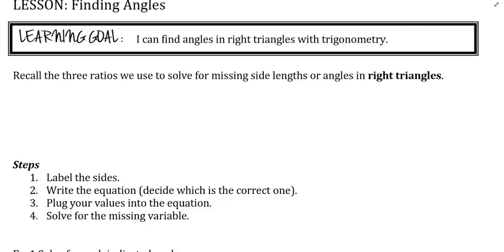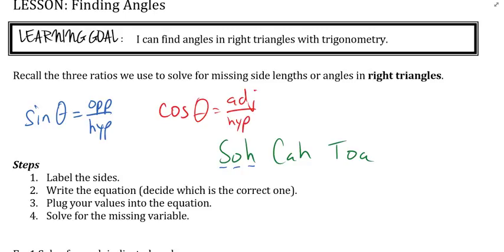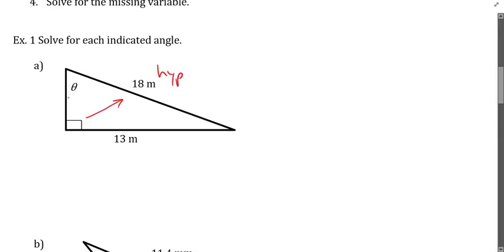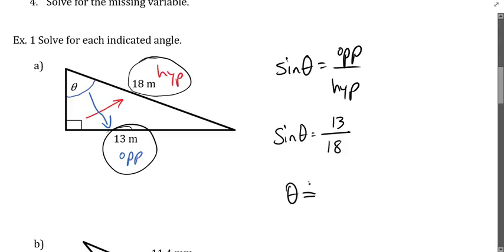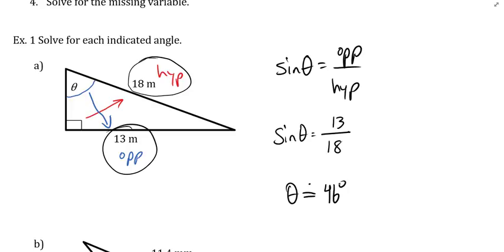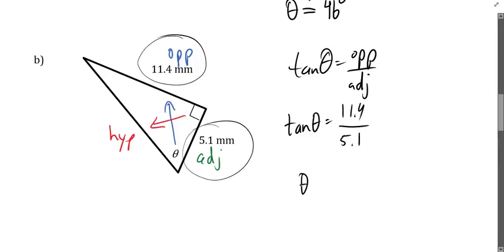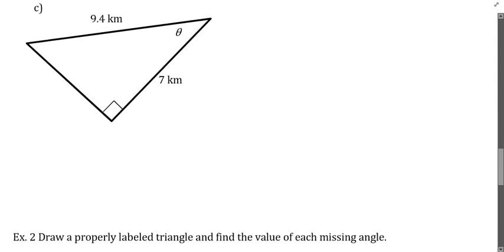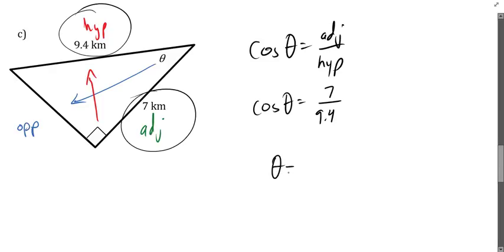04 LESSON Finding Angles with Trigonometry